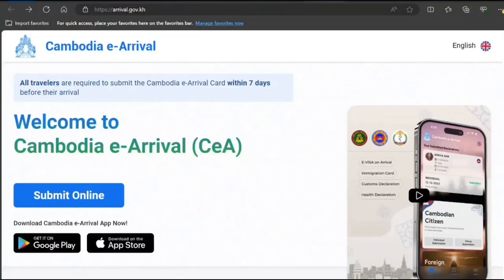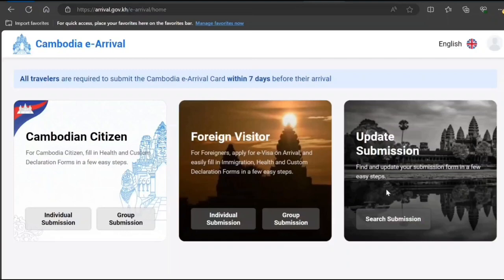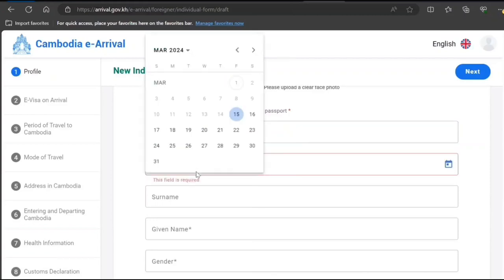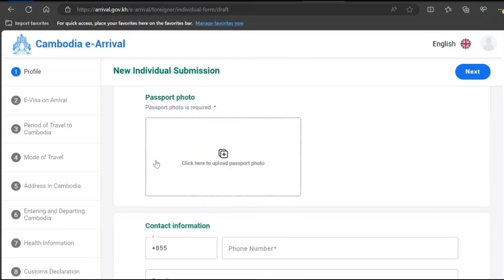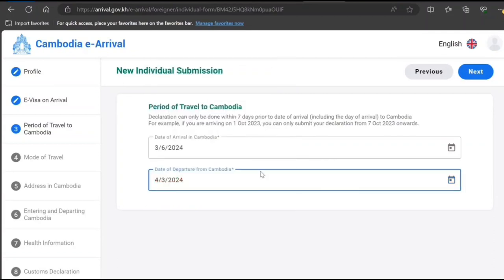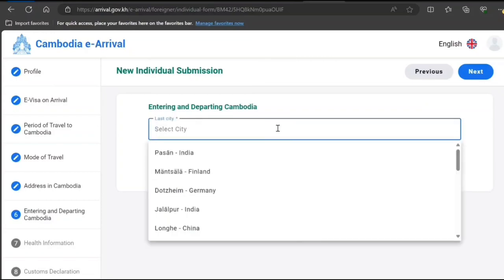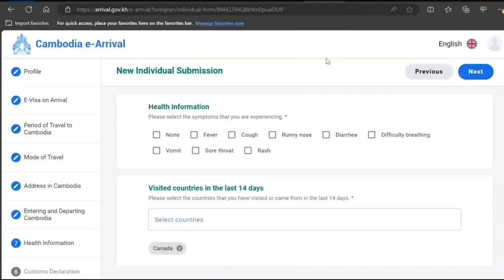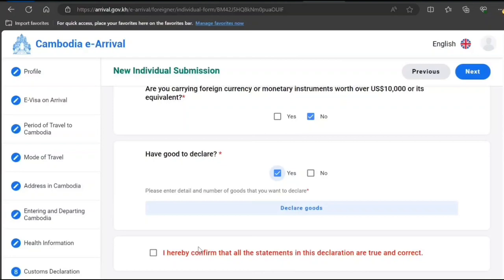How To Fill Cambodia eTravel Form And Apply e-Visa On Arrival Step By Step Full Information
Watch how to fill Cambodia eTravel form and apply e-Visa on arrival step by step full information. Let me know what you think about it